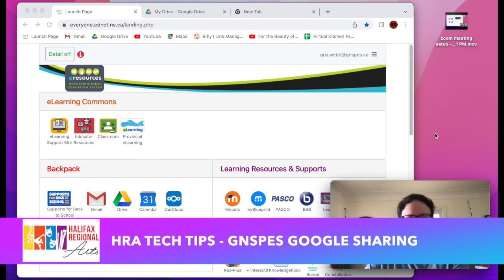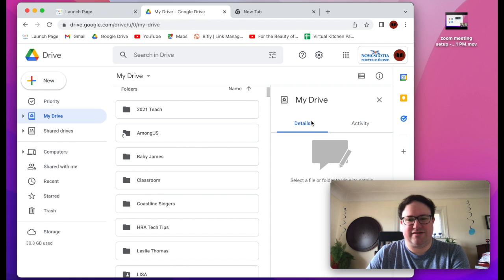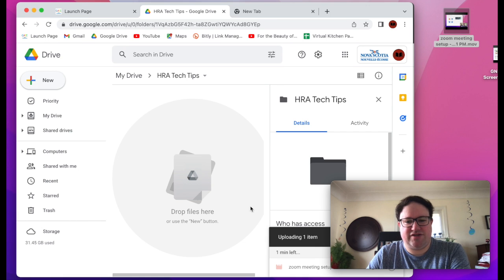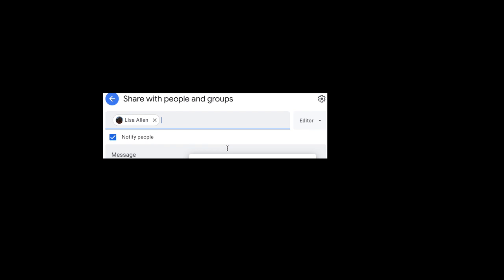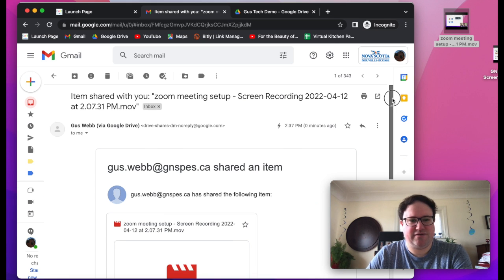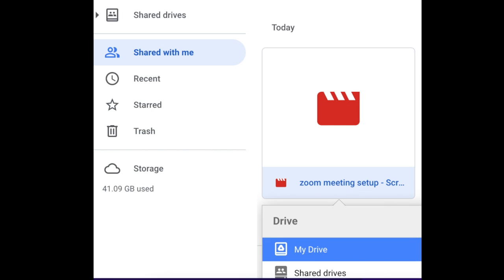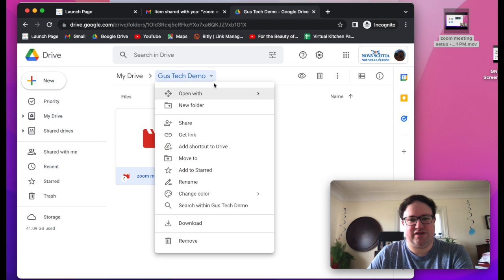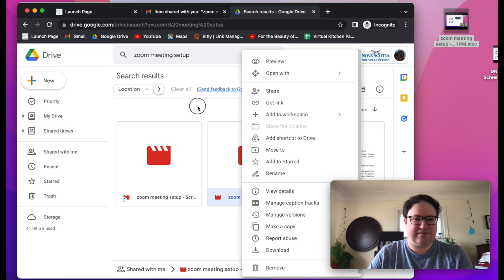GNSPES (Google Drive) Sharing - HRA Tech Tips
Learn some of the basics of sharing with Google Drive (to which GNSPES gives teachers and students access).